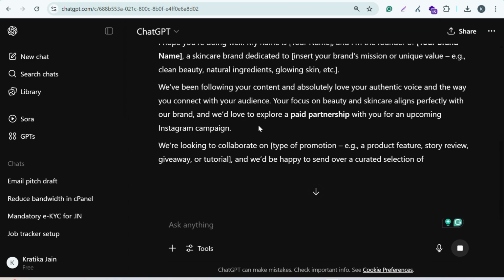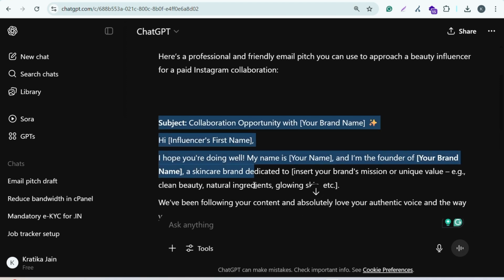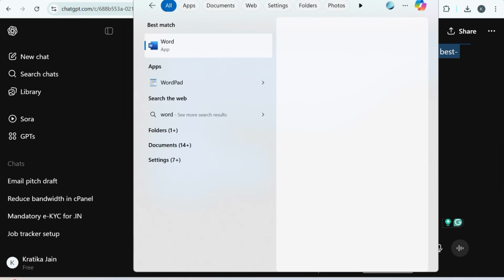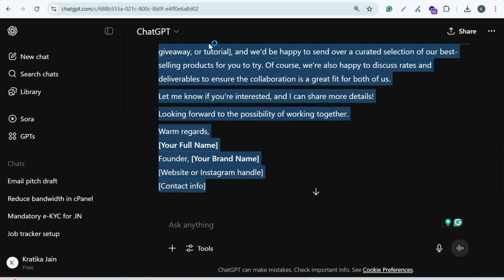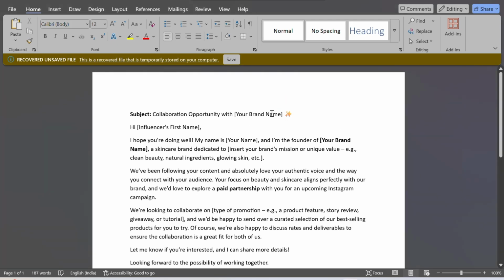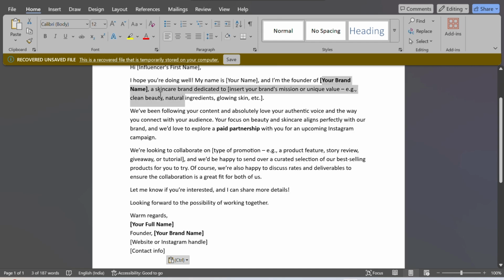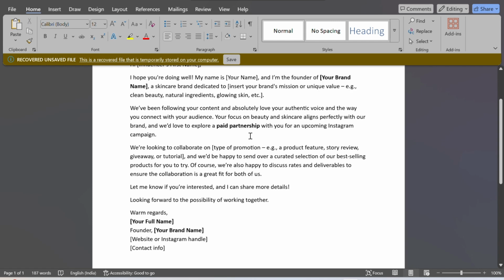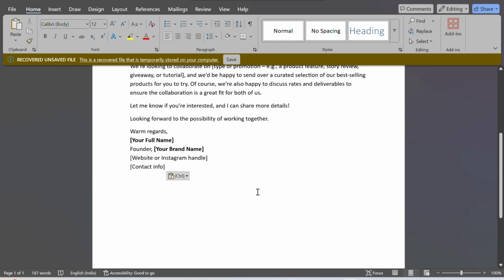How to Write Effective Partnership Emails in Minutes Using ChatGPT | Ai Tools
Struggling to write professional and persuasive partnership emails? This video shows you how to use ChatGPT to effortlessly draft impactful outreach messages that build real connections and open doors to collaboration.

Whether you're reaching out to influencers, brands, sponsors, vendors, or collaborators, crafting the perfect message can be time-consuming and tricky. But with the help of AI, you can create customized, professional emails in minutes—without sacrificing tone, clarity, or effectiveness.

In this tutorial, you'll learn:

How to use ChatGPT to write personalized partnership emails

Prompts that generate concise, clear, and engaging messages

How to adjust tone for different industries and recipients

Tips for including strong calls-to-action that get replies

Ways to keep your emails aligned with your brand voice

You'll also see real-time examples of prompts and outputs you can start using right away. Whether you're a small business owner, startup founder, content creator, or marketer, this guide will help you write confidently and connect meaningfully with potential partners.

No more staring at a blank screen or recycling outdated templates. With AI, your outreach becomes faster, smarter, and more impactful—helping you grow your network and seize new opportunities.

Unlock the power of AI to build better partnerships. Watch the video now and start sending emails that make the right impression every time.